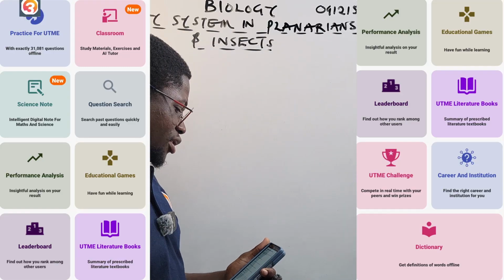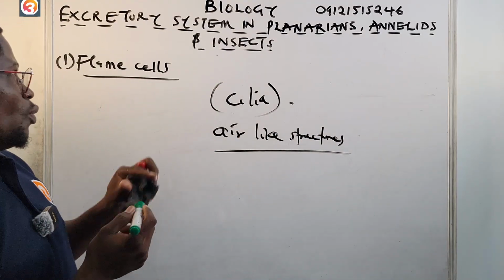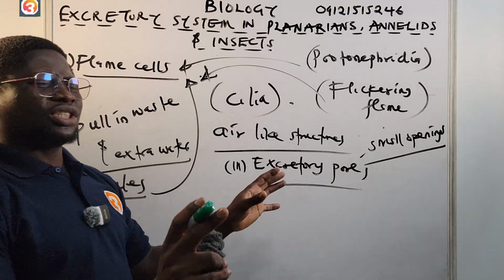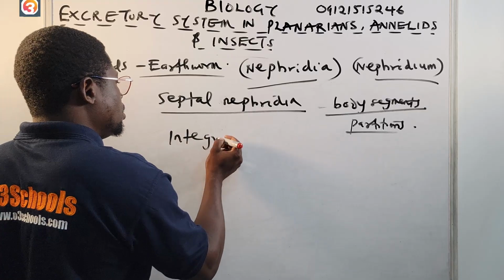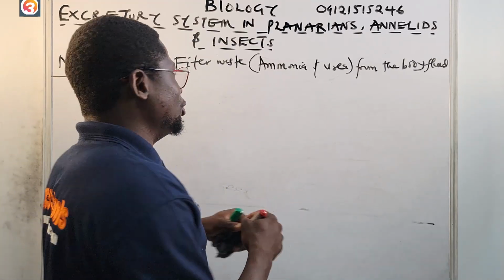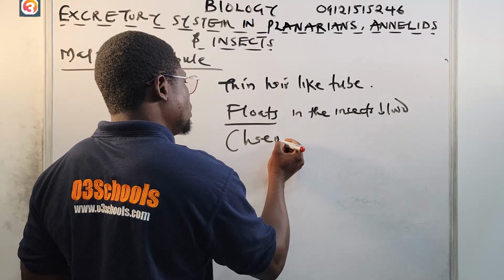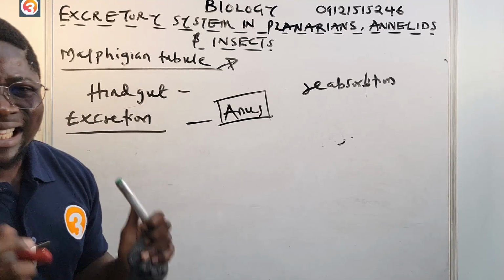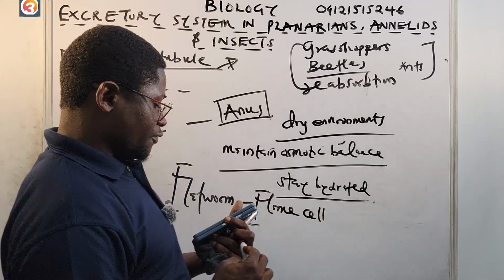JAMB Biology 2025 EP 88 - Excretory system In Planarians, Annelids and Insects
This is the 88th Episode of the JAMB Biology Online Lessons and Tutorials.

In this Episode, we learn about "The Excretory System In Planarians, Annelids and Insects as well as answer possible JAMB Exam Questions from the O3SCHOOLS JAMB APP